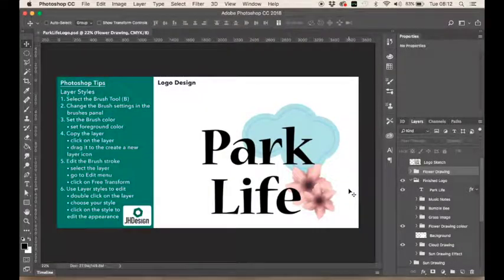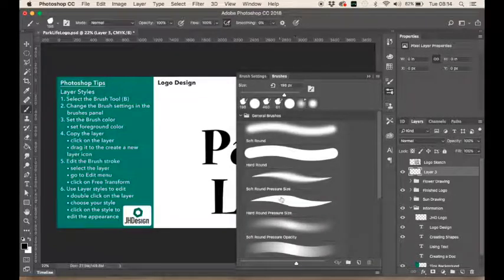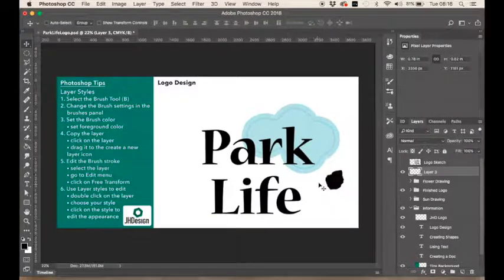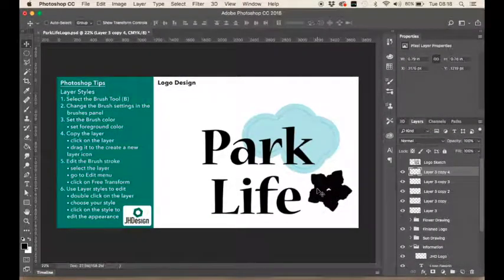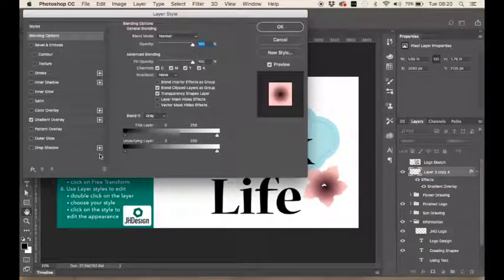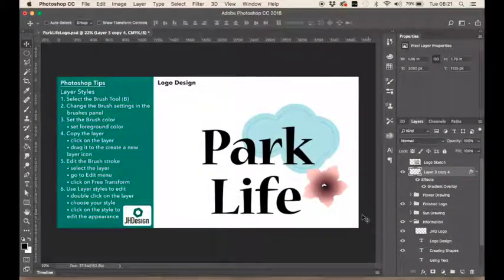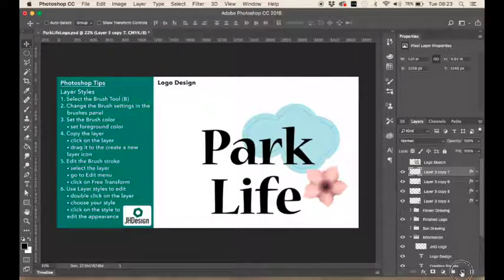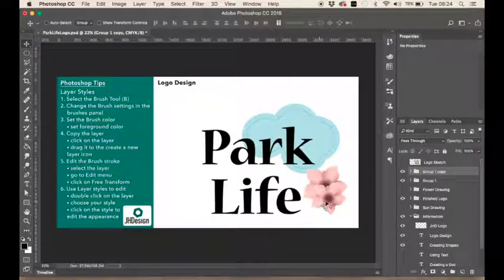4 Logo Design - Layer Styles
Part 4: Logo Design in Photoshop - a series of videos to show you how to use different skills in Photoshop to create a logo.